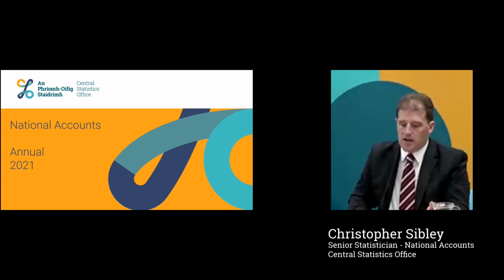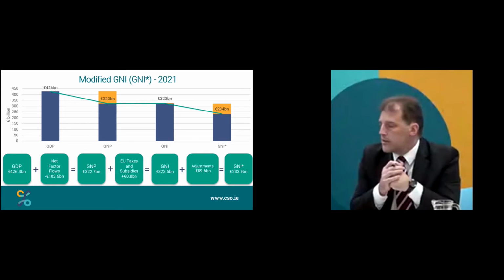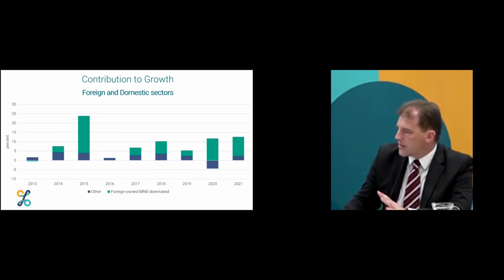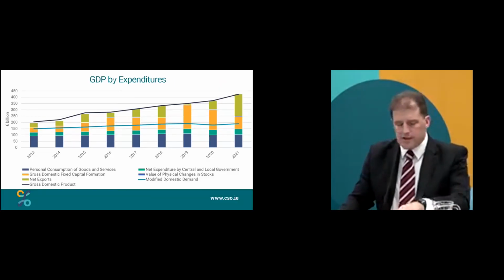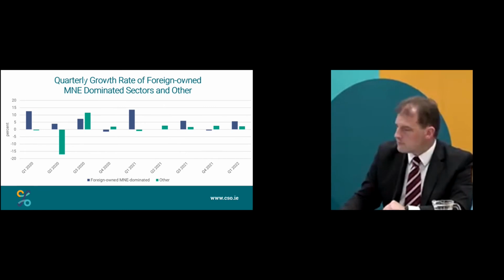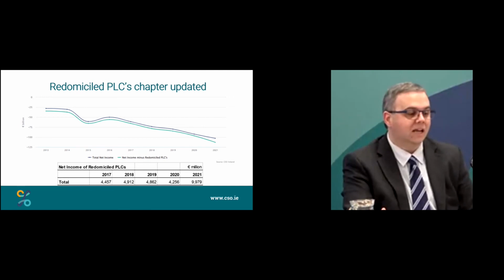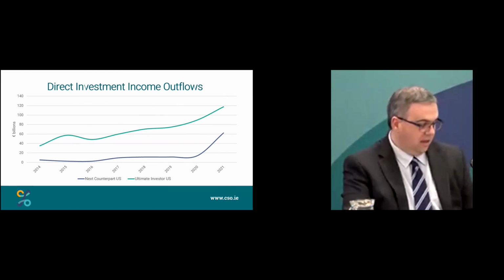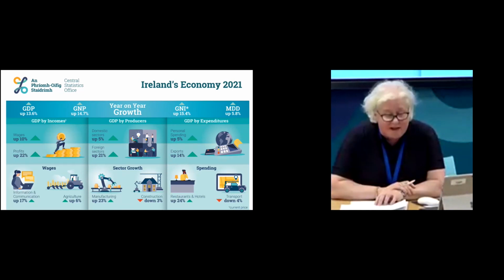Quarterly National Accounts Q1 2022 (Final) + International Accounts Q1 2022 (Final) - 15 July 2022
The Central Statistics Office (CSO) today (15 July 2022) published updated Quarterly National Accounts and International Accounts results for Quarter 1 2022 and Annual National Accounts (ANA) results for the year 2021. Today’s results include revisions routinely incorporated at this time as more comprehensive and detailed data is available.

Gross Domestic Product (GDP) grew by 13.6% in 2021 driven by strong upturn in multinational-dominated sectors

Presenters:
Jennifer Banim, Assistant Director General, Economic Statistics
Christopher Sibley, Senior Statistician, National Accounts Integration & Large Cases Unit
John Sheridan, Senior Statistician, Balance of International Payments Analysis & Dissemination